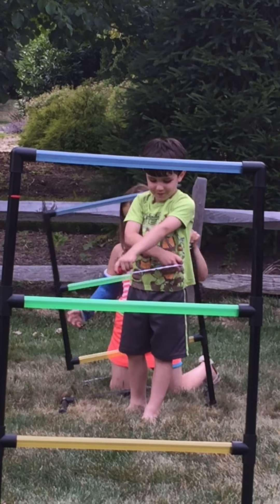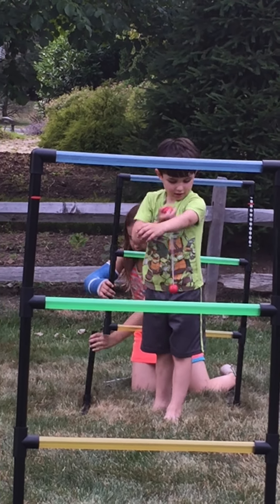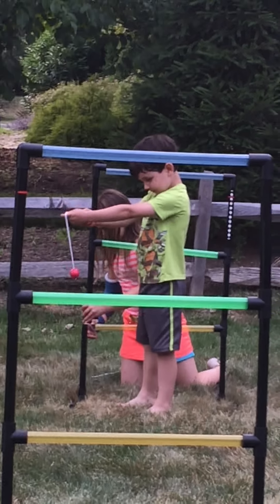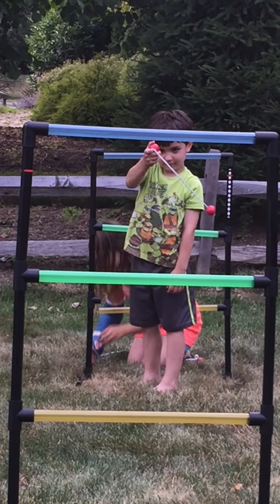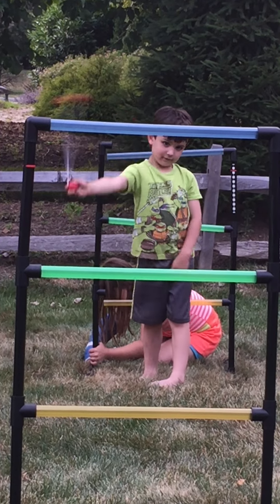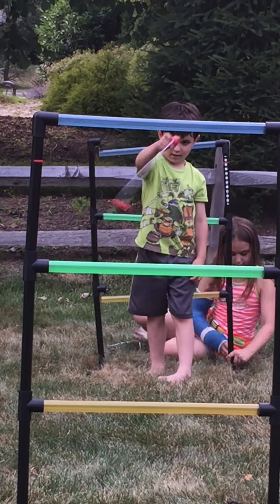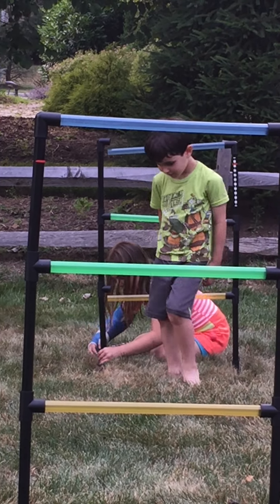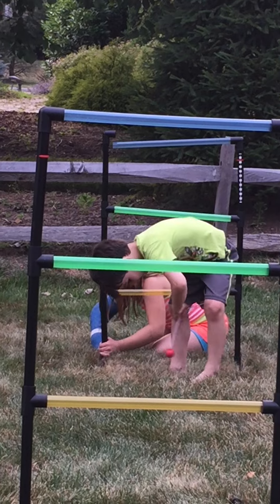Ladderball Master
Kid shows off mad ladder ball skills and techniques!!  Complete with Olympic style commentaries.